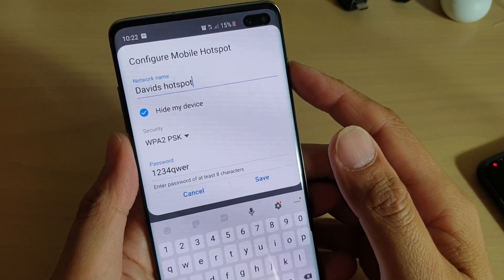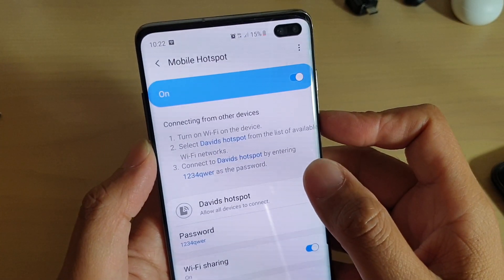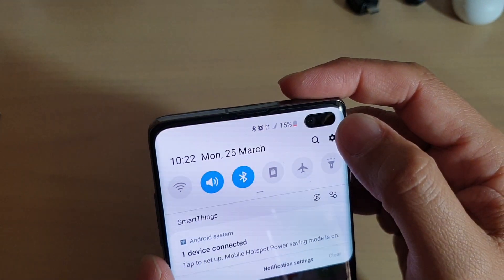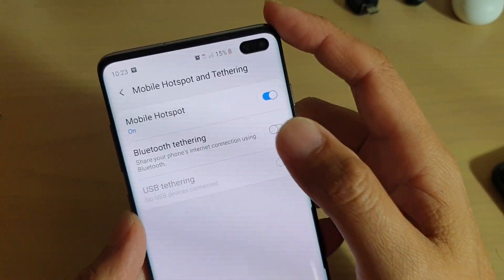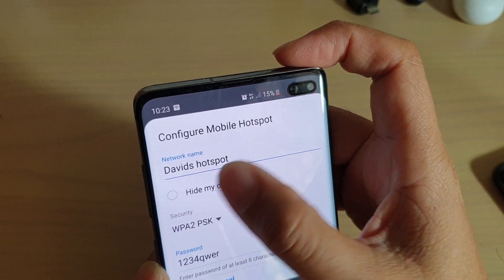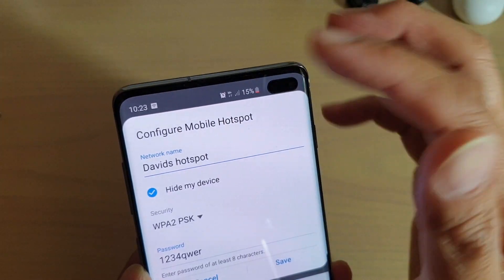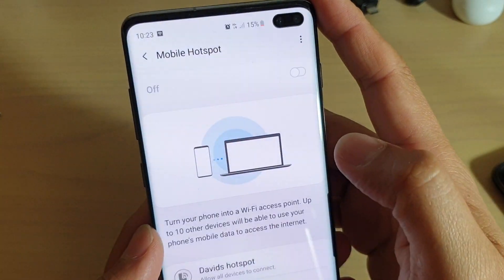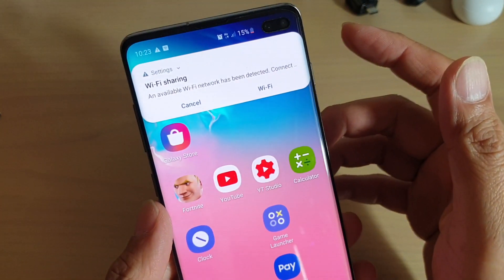Samsung Galaxy S10 / S10+: How to Hide Mobile Hotspot Wifi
Learn how you can hide mobile hotspot wifi on Samsung Galaxy S10 / S10+ / S10e.